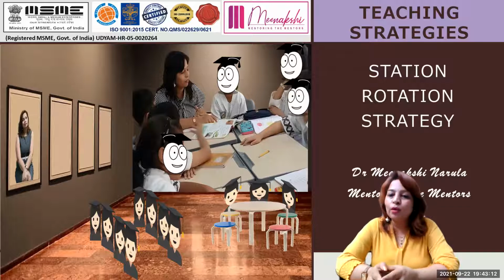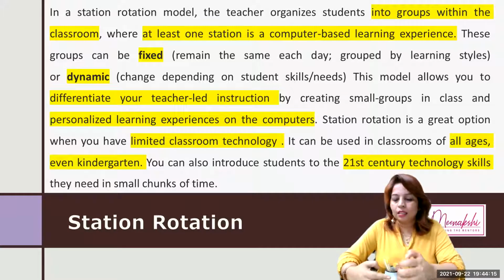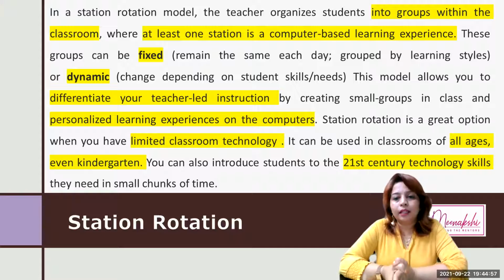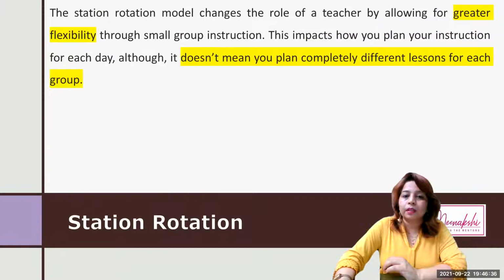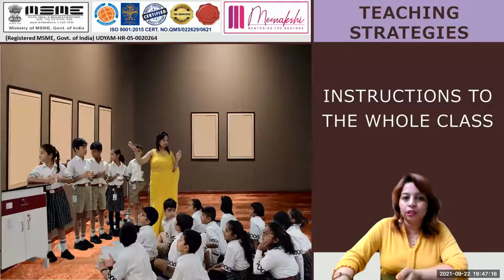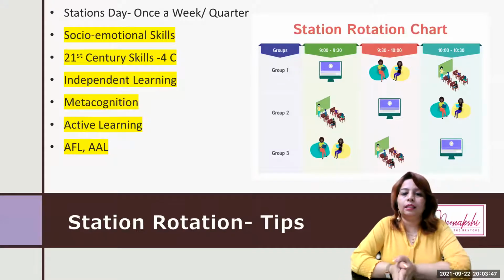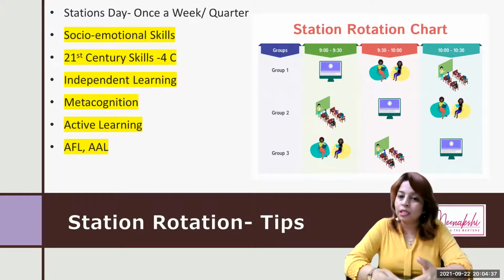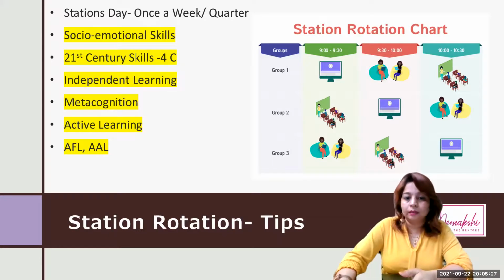Station Rotation Strategy (Meenakshi Narula- Mentoring The Mentors)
Two Stars and A Wish Teaching Strategy (Meenakshi Narula - Mentoring The Mentors)
2 Stars and 1 Wish

Effective Teaching Strategies and Techniques
What is a teaching strategy?
What teaching strategy is the best?
Effective Teaching Strategies for school teachers
Most effective teaching strategies
Strategies for teaching
Best teaching strategies
Teaching and learning strategies
Teacher's favorite teaching strategy
Teaching methods and teaching strategies
21st-century teaching strategies
Positive classroom management strategies
Teacher Wellbeing strategies
Habits of highly effective teachers
Two stars and a wish
two stars and one wish
two roses and a thorn
Dr Meenakshi Narula
Meenakshi Narula
Making Thinking Visible
Visible Thinking Routines
Classroom Routines
Metacognition
Metacognitive strategies